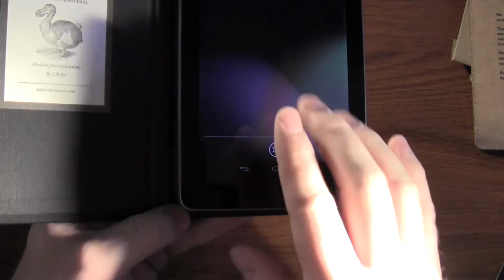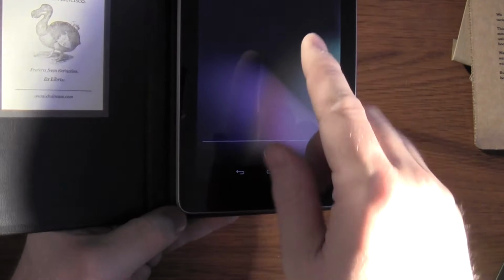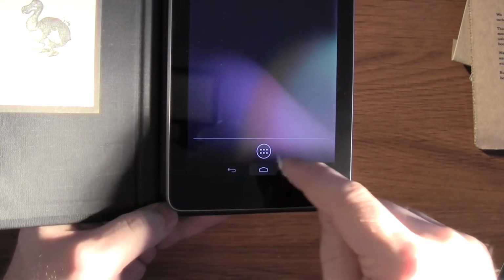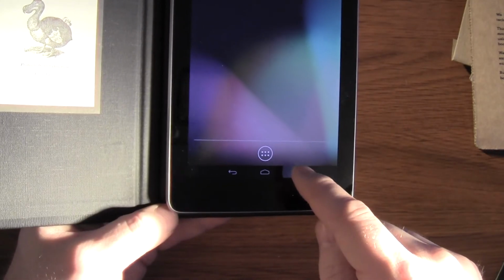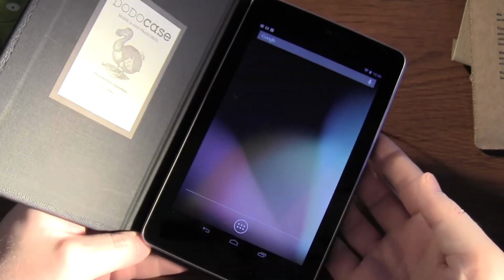DODOcase for Google Nexus 7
A great hard case for your Nexus 7